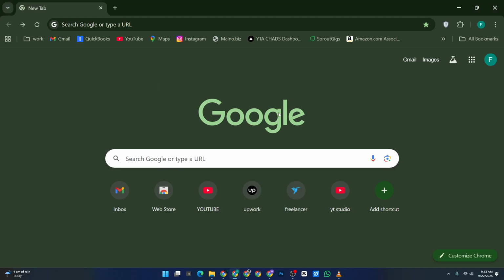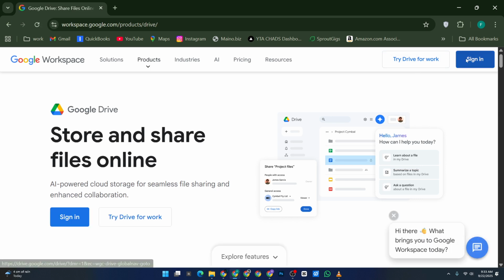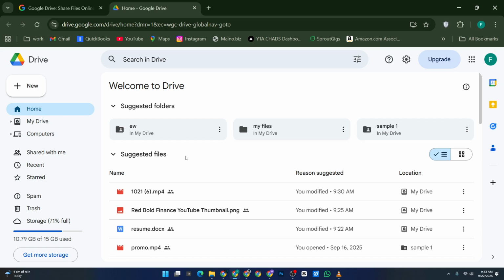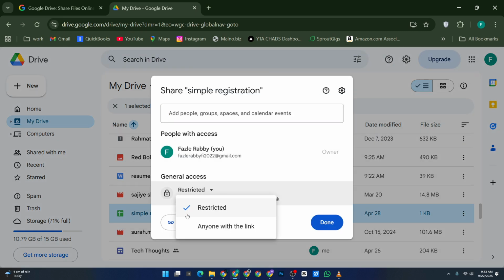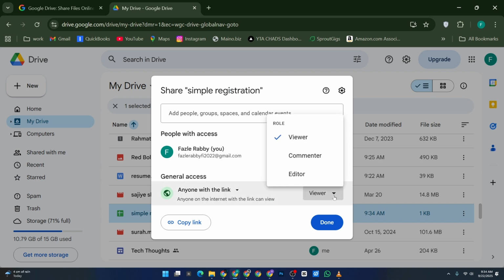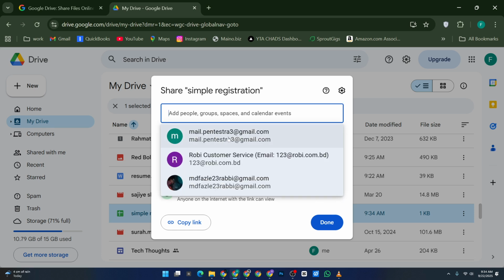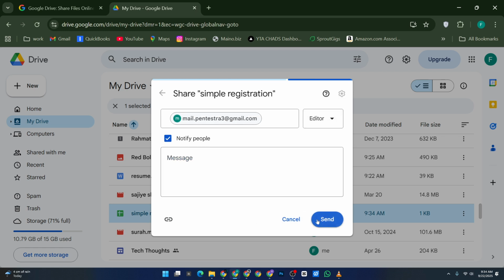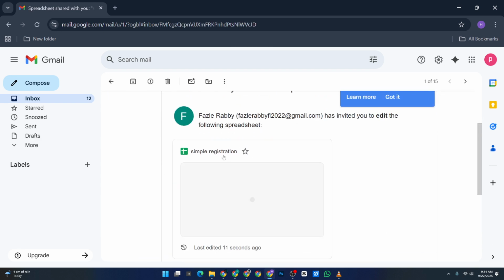How to Share Excel (or Other!) Files Via Google Drive So Everybody Can Edit Them - 2026 (Very Easy)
How to Share Excel or Other! Files Via Google Drive So Everybody Can Edit Them
In this video, you will learn How to Share Excel or Other Files via Google Drive so everybody can edit them easily. This step-by-step guide shows you how to upload Excel, Word, PDF, or other documents to Google Drive, adjust sharing permissions, and allow team members or friends to collaborate in real time. Perfect for group projects, office work, and remote teamwork.